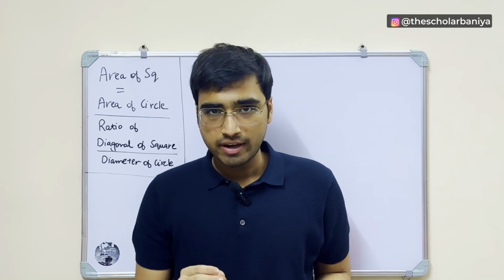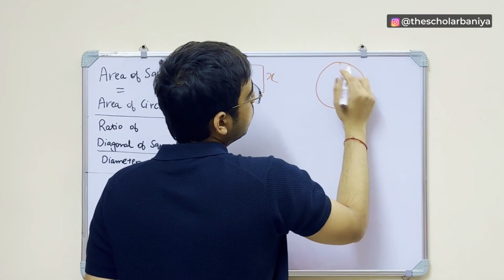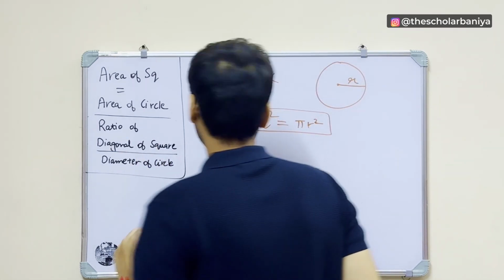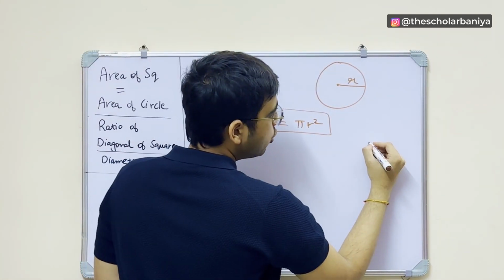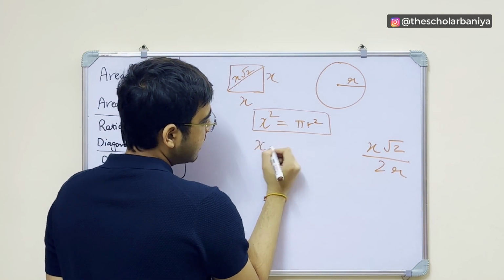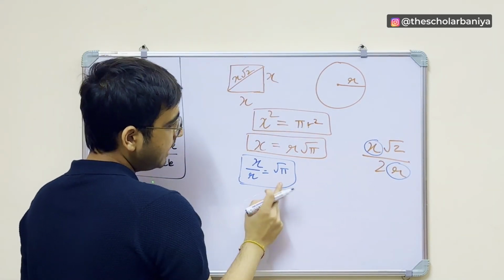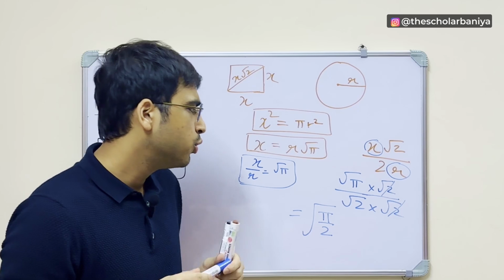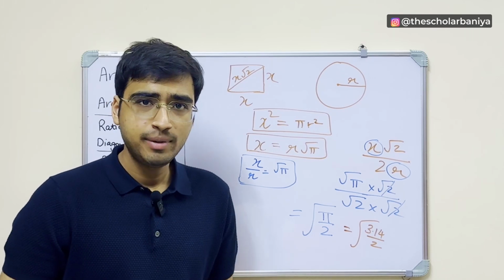Ch:4 Pt-2 | GRE Test & GMAT 2024 Prep | Real GRE Exam Questions for a Perfect 170 in GRE Quant